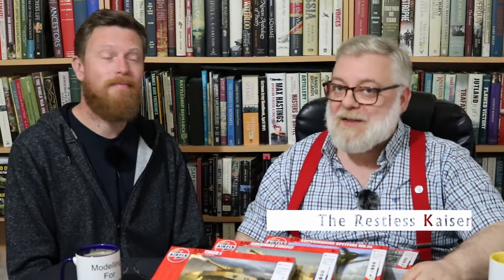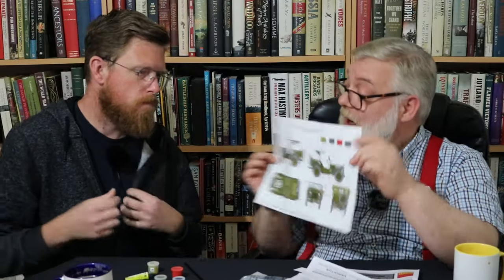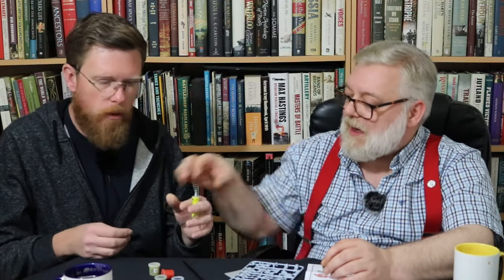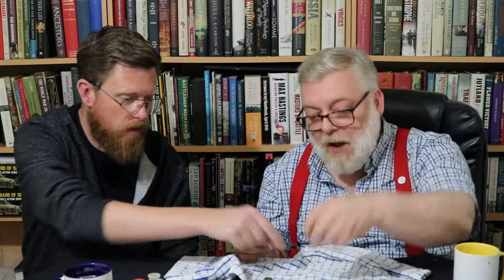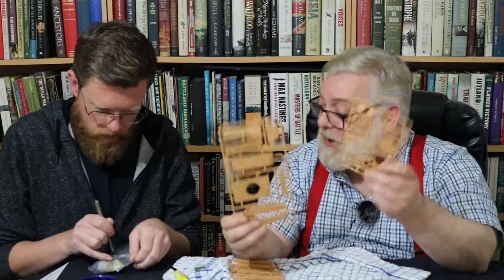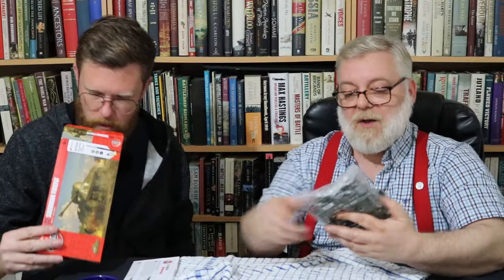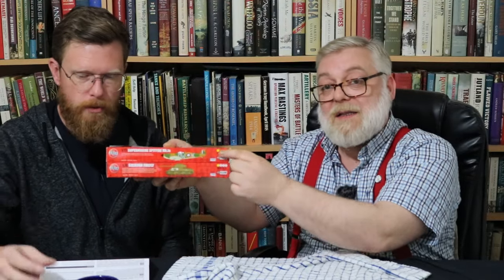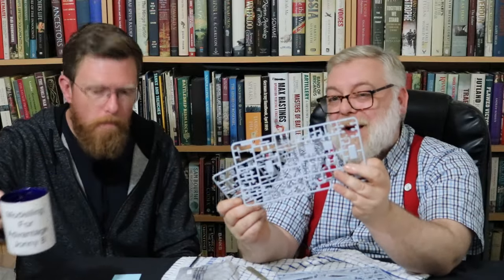Airfix kit for Christmas? Starter models on sale at Lidl but what are they like?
We have a look at these starter Airfix kits, currently on sale in Lidl in the UK, and consider their usefulness to both start hobbyists and experienced modellers.

Intro and outro music:
"Protofunk"